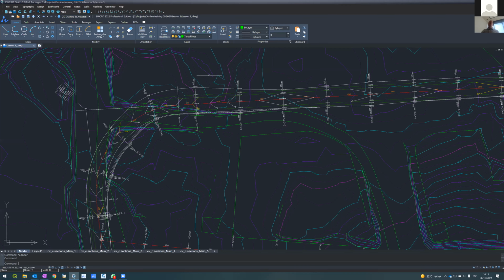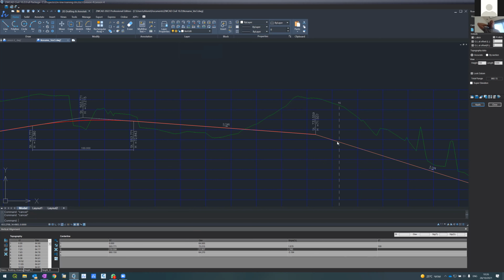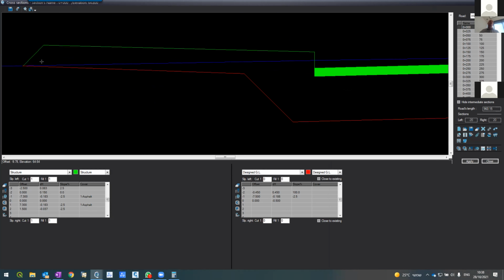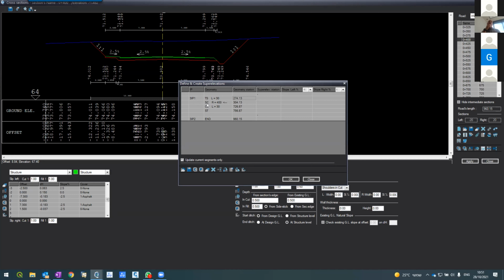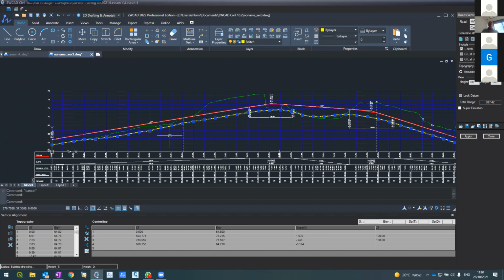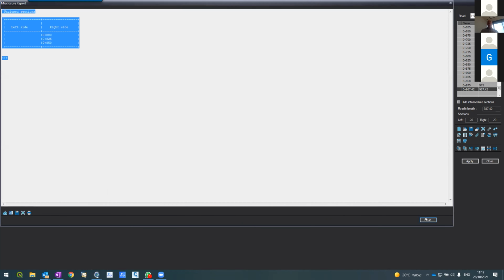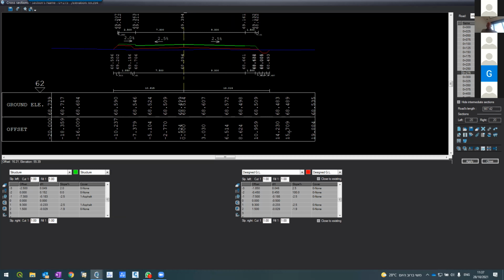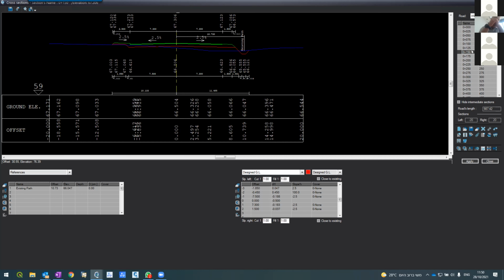CivilCAD_ZWCAD Civil 10.2 Online Training Fourth Session